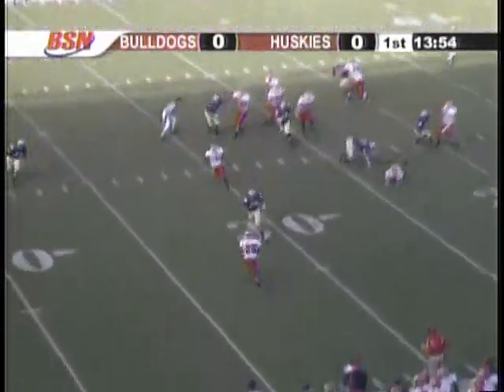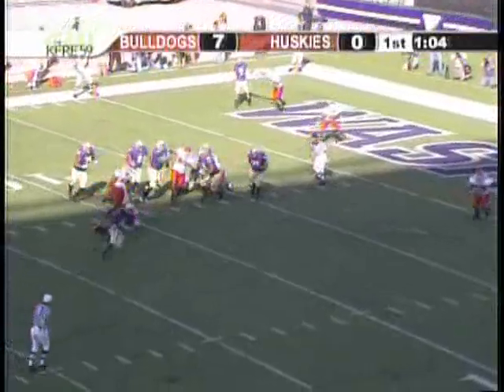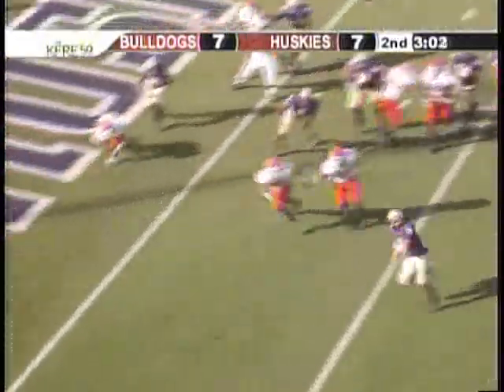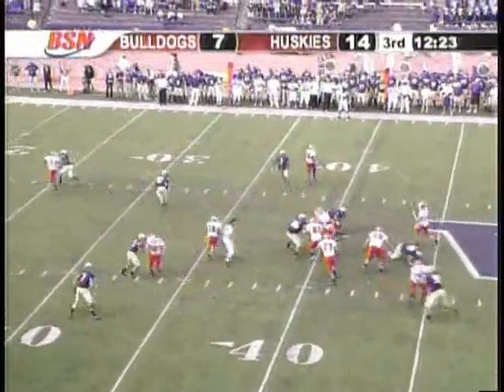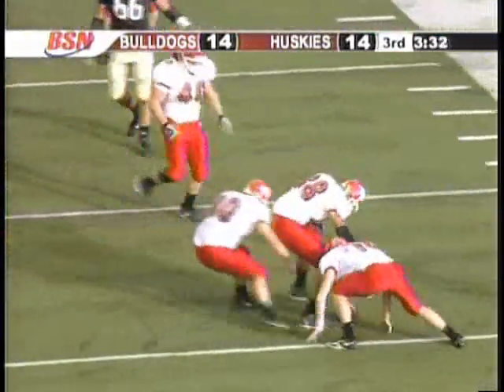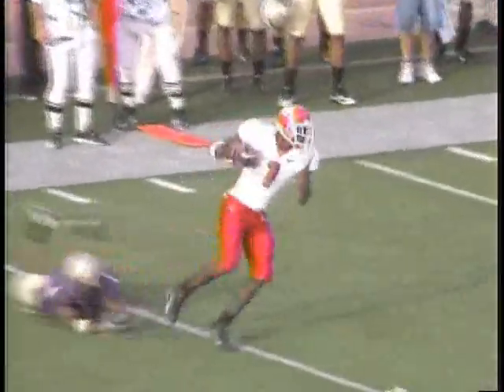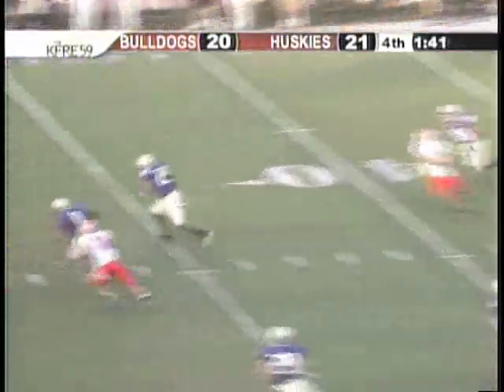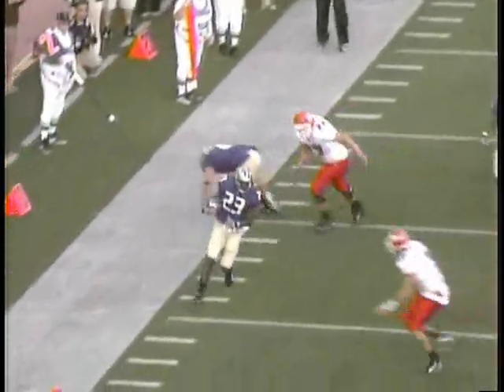Highlights - Fresno State at Washington, September 16, 2006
I recorded this with a Hauppauge capture card and compiled this highlight clip when it originally aired. My apologies for the quality.